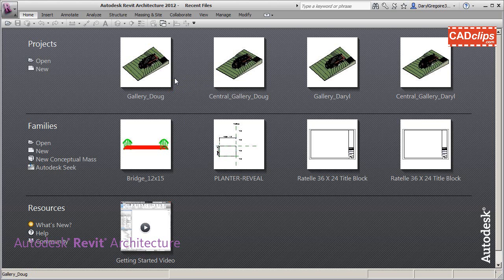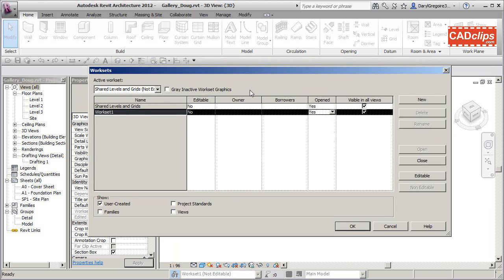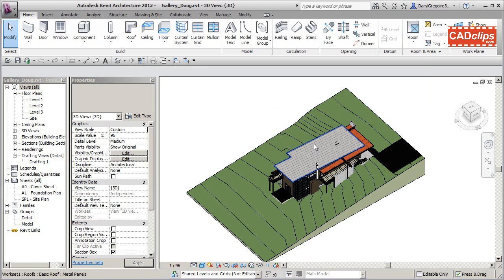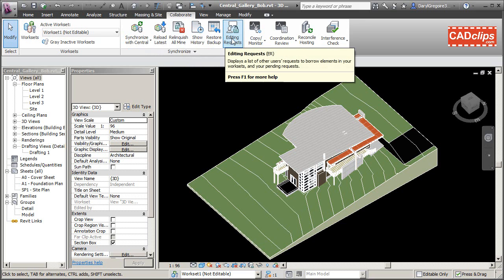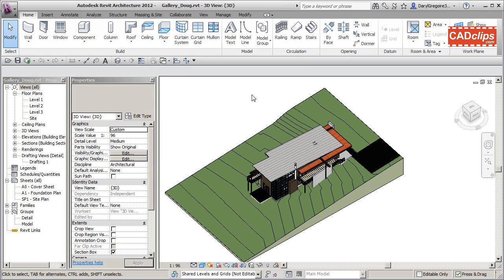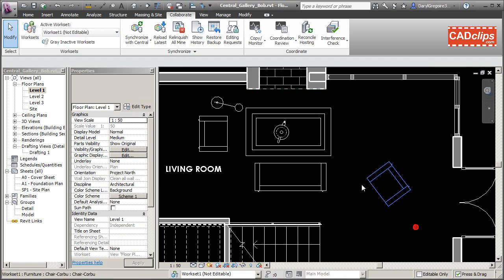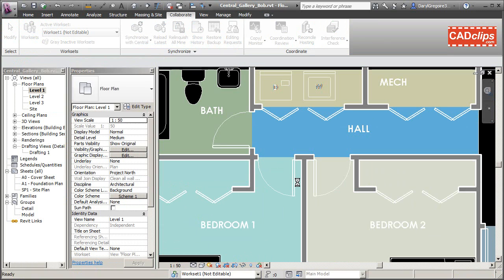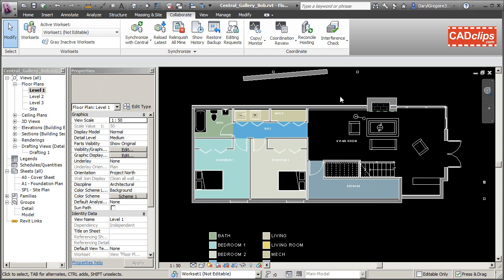REVIT ARCH 2012 WORKSETS 09 WORKSET AND BORROWING